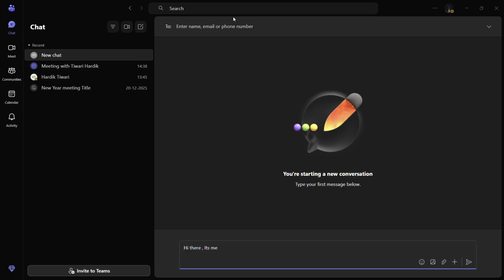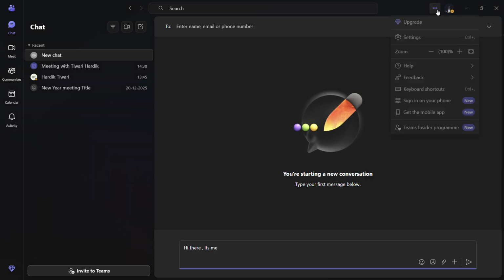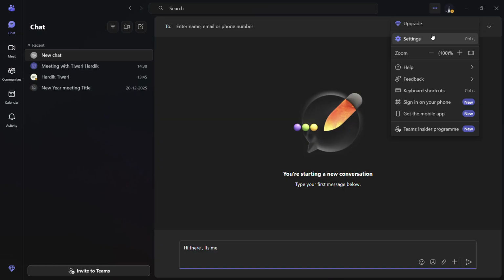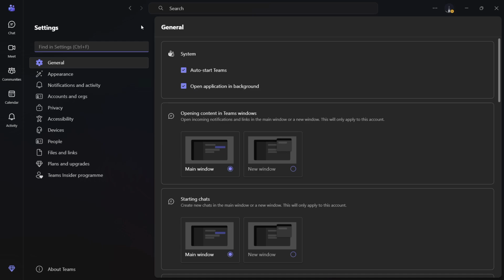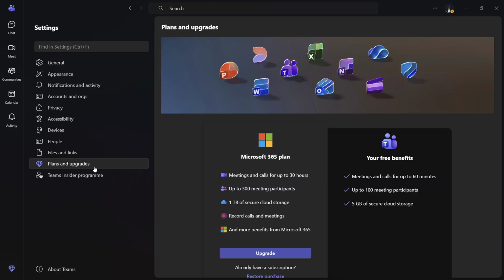How to Check Your Microsoft Teams Subscription Status (2026 Guide)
Stop guessing which features you have! In this 2026 updated tutorial, I’ll show you exactly how to check your active Microsoft Teams subscription on Windows, web, and mobile. Whether you are using a personal "Family" plan, a "Teams Essentials" business license, or a full Enterprise subscription, knowing your status is the only way to confirm your meeting limits, storage capacity, and access to premium 2026 features like AI-powered meeting recaps.

In this video, we cover:

For Personal & Family Users: How to visit account.microsoft.com and navigate to the "Services & subscriptions" tab to see your renewal date and cloud storage usage.

For Business End-Users: How to check your assigned license without calling IT! and select "Subscriptions" to see exactly which Microsoft 365 plan (Business Basic, Standard, or Premium) is tied to your work email.

Checking Directly in the Teams App: A walkthrough of the "Manage Account" shortcut. Click your profile picture / Manage Account / Plans and upgrades to see if you are on the "Teams Free" version or a paid tier.

For IT Admins: How to use the Microsoft 365 Admin Center to view "Your products" and track license counts, upcoming bills, and the status of your "Teams Exploratory" trials.

2026 Security Integration: We’ll discuss the new "Subscription Health" alerts that now appear in your Activity Feed if your payment method is expiring or if your license is flagged by the January 2026 security protocols.

[Image showing the Microsoft 365 Subscriptions page with a 'Microsoft 365 Business Standard' active license and renewal date highlighted]

Knowing your subscription details helps you plan your meetings and manage your files more effectively.

Microsoft Teams, How to Check Teams Subscription 2026, Microsoft Teams License Status Tutorial, View Microsoft 365 Subscription, MS Teams Business vs Personal, Windows 11 Teams Tips, Microsoft 365 Admin Center, Teams Essentials Plan, Check Teams Free Version, Microsoft Teams Desktop App, Teams Premium Status 2026, Manage Microsoft Account Subscriptions, Remote Work Productivity, Teams Billing Guide 2026